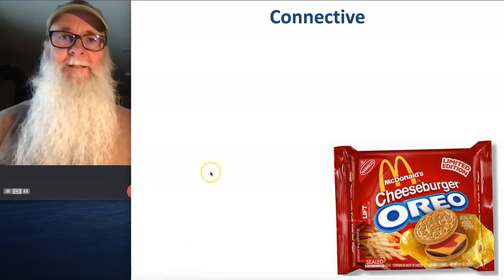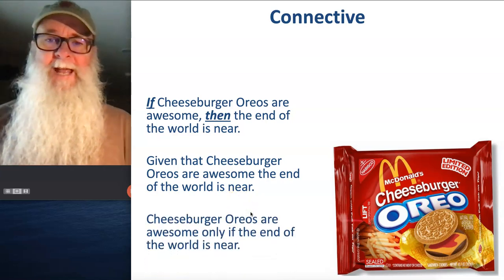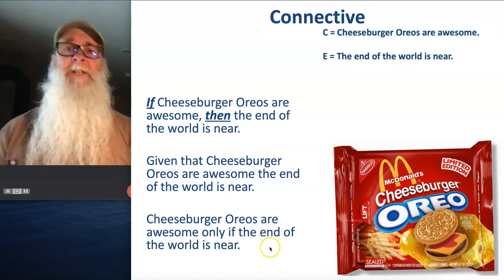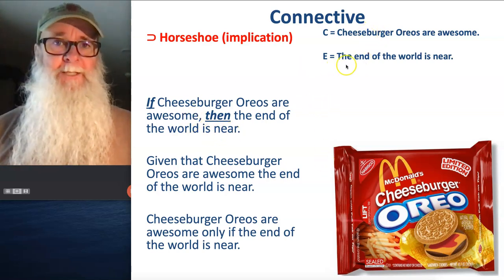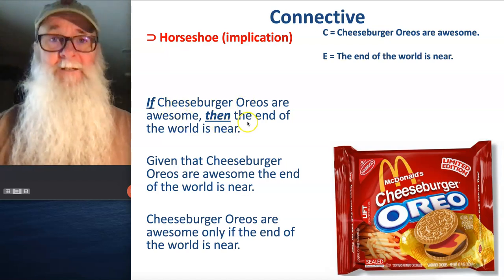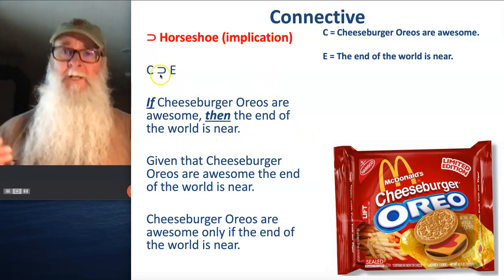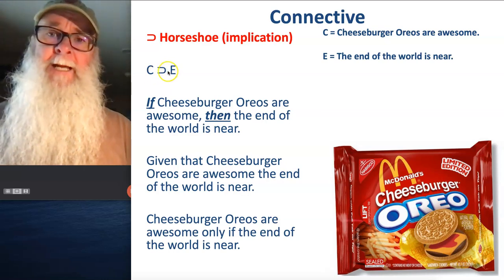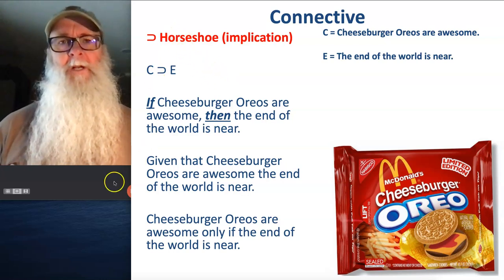Introduction to Implication